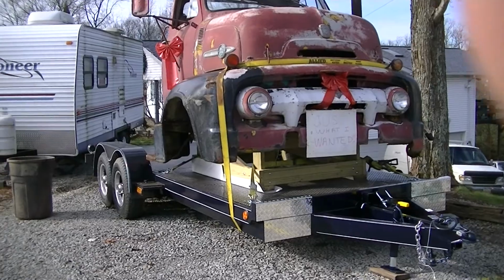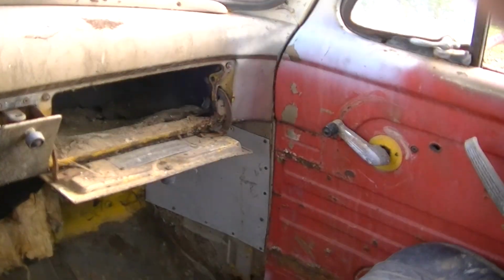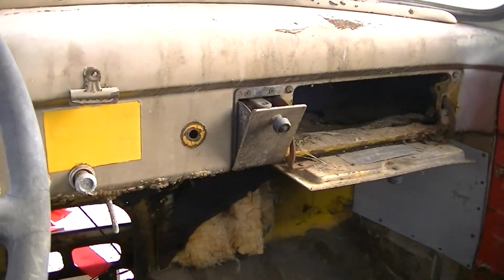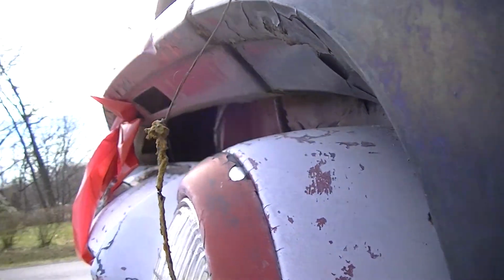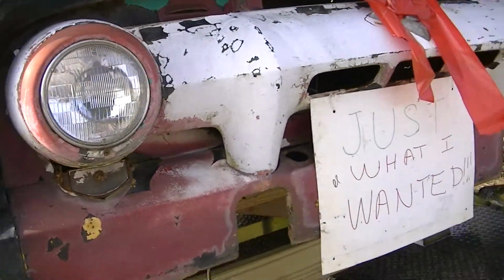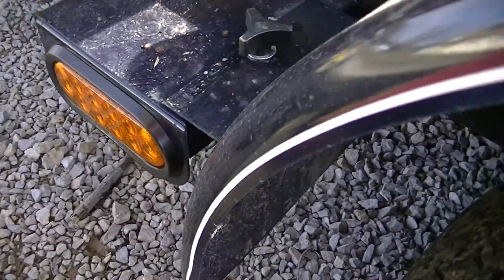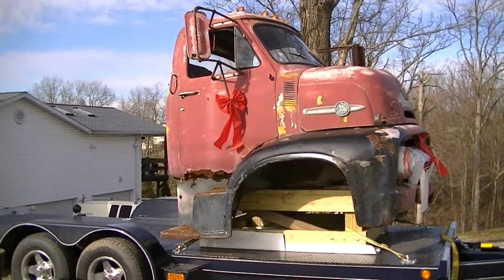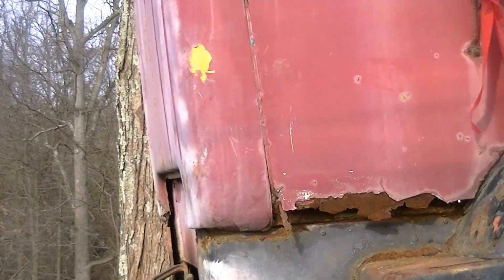COEcab1.MTS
After years of procrastination and looking I finally found and brought home this 1954 Ford COE cab.  COE is an acronym for Cab Over Engine.  These things are very rare so I was lucky to find it.  It even has a good title so it can be licensed as a Historic Vehicle even though it will be sitting on a much more modern diesel chassis, hopefully a 4WD diesel dually.